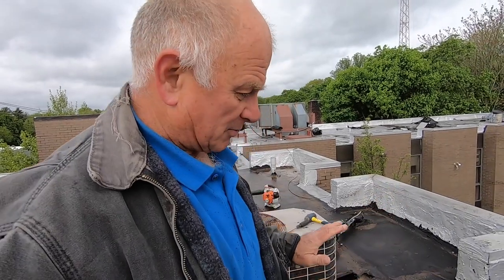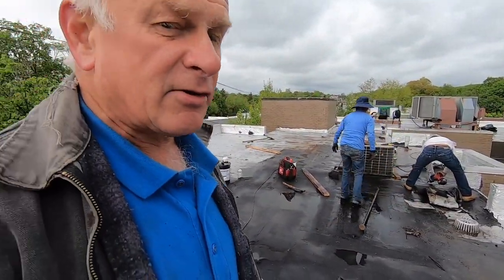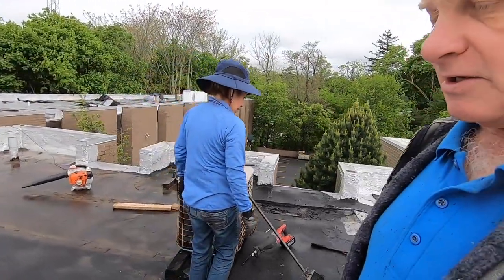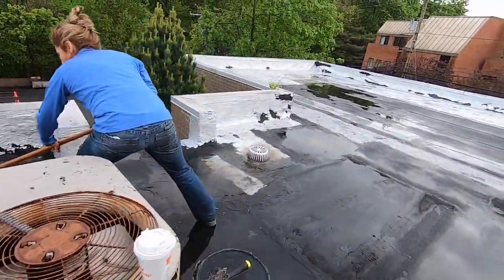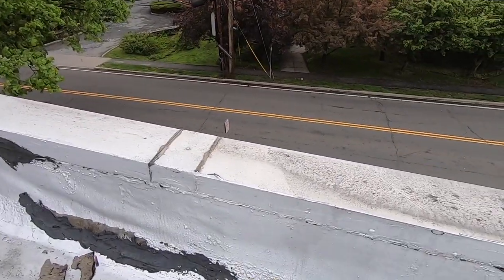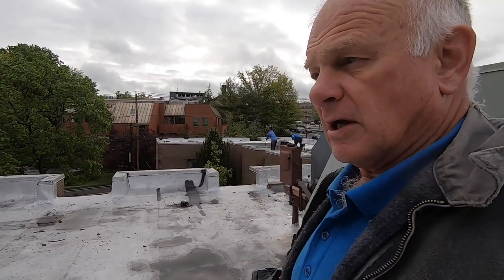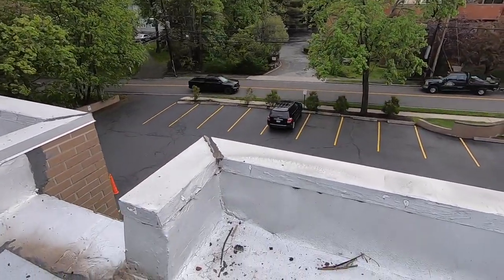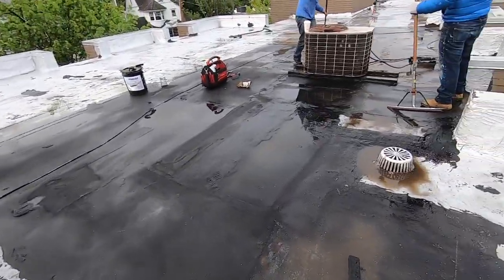Walking you through what is a major issue - 12 layers of roofing - Insane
Walking you through a commercial roof that has been butchered over the years. See where the leaks are.